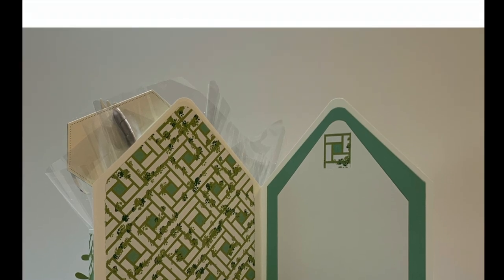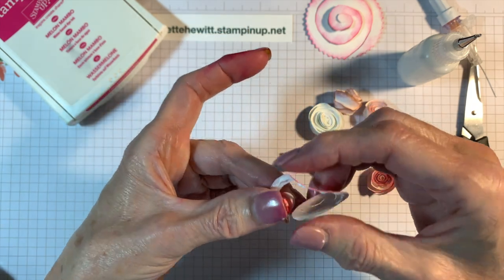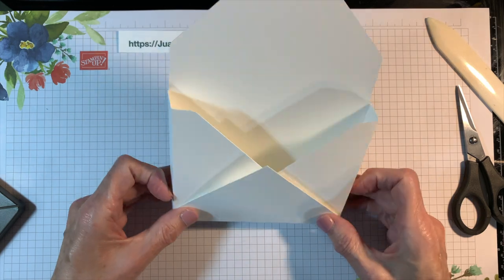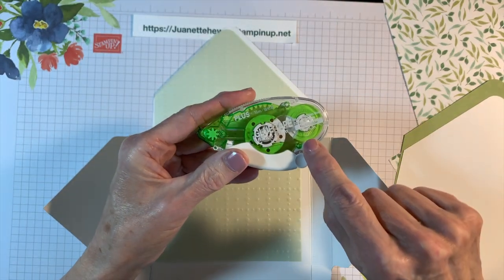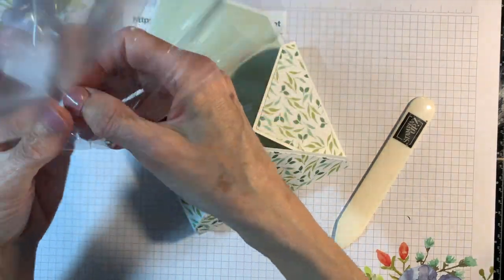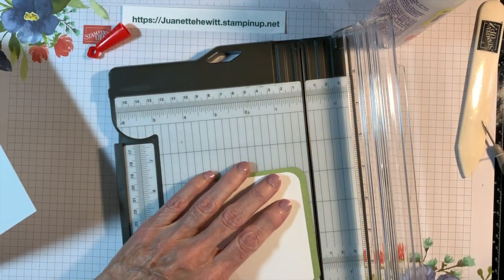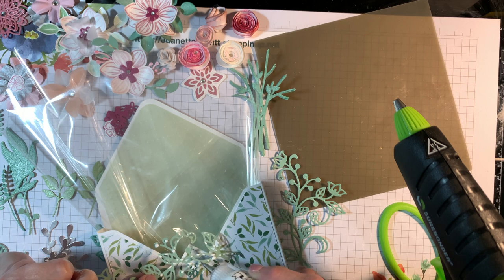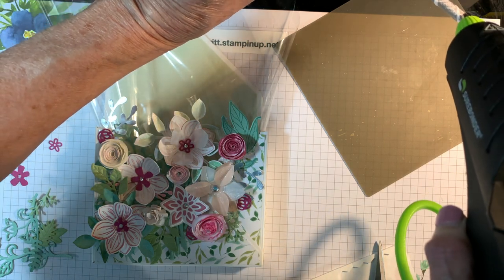Floral Envelope Box Card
Instructions below the supplies

1 piece of 8 ½  x 8 ½  whisper white card stock for the main envelope box
With envelope punch board punch and score at 3 ⅜
then move your card stock over and punch and score at 4 ⅜

rotate and line up with 1st score line and punch and score
move over to next score line and punch and score again

then rotate to the opposite side that you just scored and punched                    line up score marks and punch and score both lines as before

then rotate across from the 1st punch and score areas and only   punch, do not score this area

fold and burnish these score lines then with area that has not been   scored towards your top cut up to the score line to make a tab on    both bottom areas and then cut a small wedge off

cut away and remove both top ones on each side

1 piece of 8 ⅜  x 8 ⅜  pattern paper for the layers
(better to have a paper that is not directional)
Punch and score at 3 ⅜ and 4 ⅜ just like the box and repeat just like   the envelope

Fold and burnish and then with your paper trimmer cut along all the   score lines to separate them

Remove ⅛ from each of the triangle pieces at the bottom

1 - 5 ½ X 8 piece of colored vellum cut to the same size as the center piece
1 - 5 ½ X 8 solid card stock for the inside
1 - 5 ½ x 8 whisper white to mat the inside on top of the solid colored card  stock
10 ½  X 8 whisper white scored at 5 ¼  then burnish and trim to box size

Corner round top of box, center pattern piece, vellum, and the piece that

you just folded and burnished

Adhere all the pattern paper as cut

Adhere double sided tape to the inside of the box so the cellophane will

stay in place

Die cut of Happy Easter or Happy Birthday from Silver Foil Sheet

Cut from Stitched Nester Label Dies 1 whisper white, one clear vellum,

and 1 from Mint Macaron

Wooden Round Dowel cut to 8 ½
½ Gray Granite Textured Weave Ribbon
Paper Flowers and Leaves
Rhinestones or other embellishments
Glue Gun
Cellophane Wrap